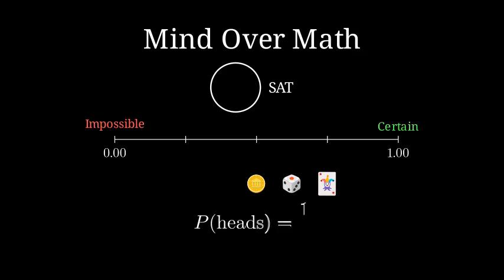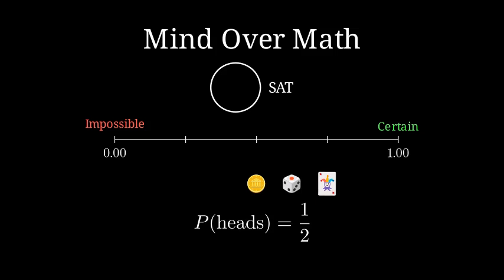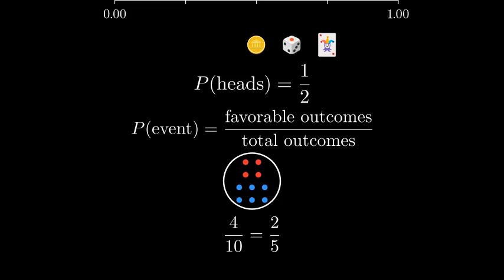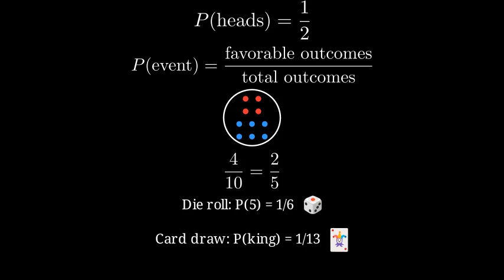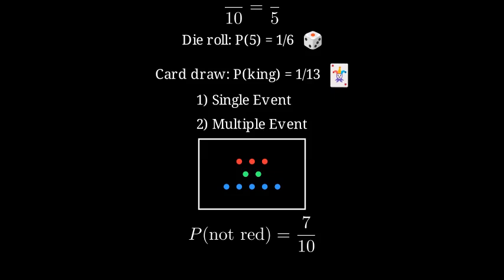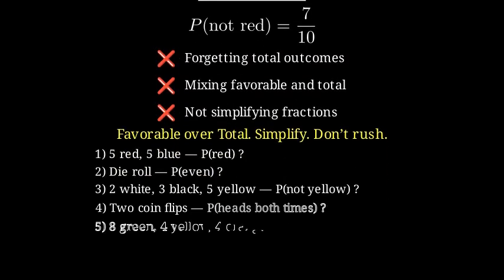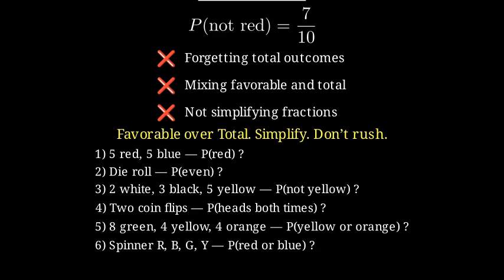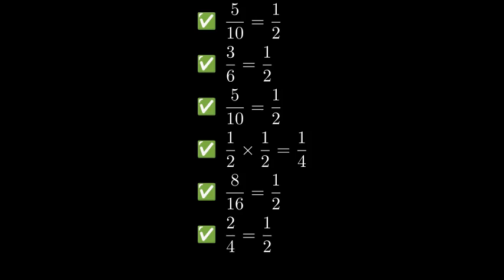Probability Mastery for the SAT Full Lesson + Practice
In this video, you’ll learn how to solve probability questions quickly and accurately—one of the easiest ways to gain points on the SAT Math section.

👉 What probability really means
👉 The key formula (favorable ÷ total)
👉 Step-by-step examples (coins, dice, cards, marbles)
👉 How to solve “NOT” and multi-step questions

📌 Perfect for beginners or anyone looking to improve speed and accuracy on test day.

💬 Try the practice problems and comment your answers below!

🔥 Follow Mind Over Math for more SAT math lessons, shortcuts, and strategies to boost your score.